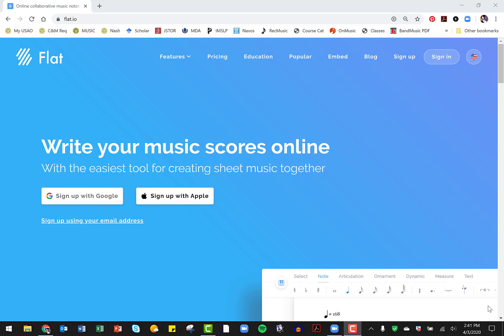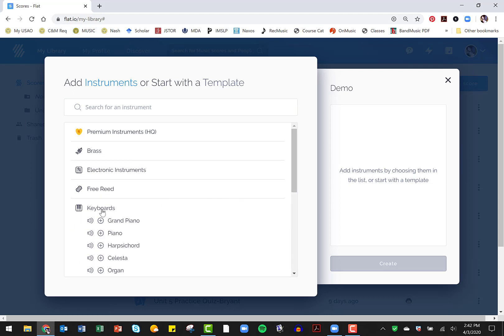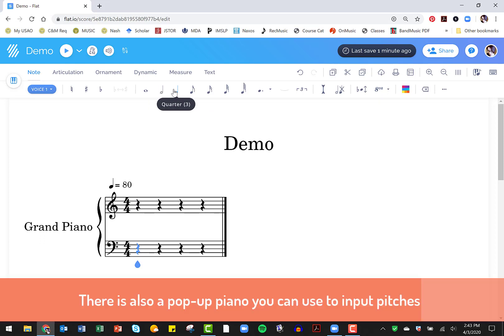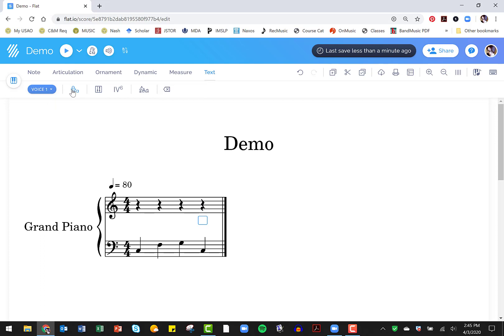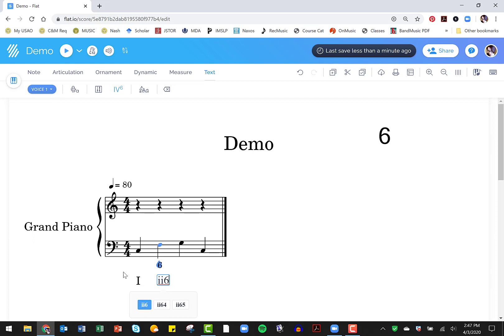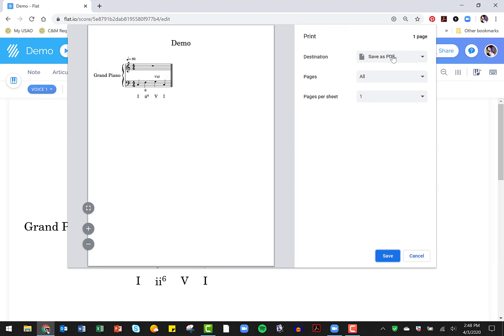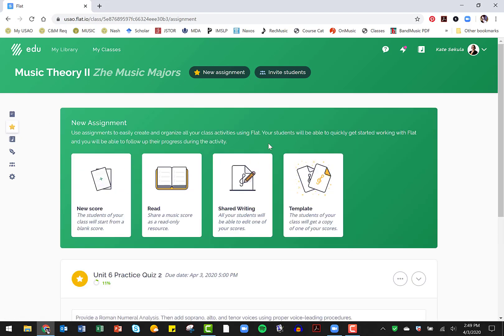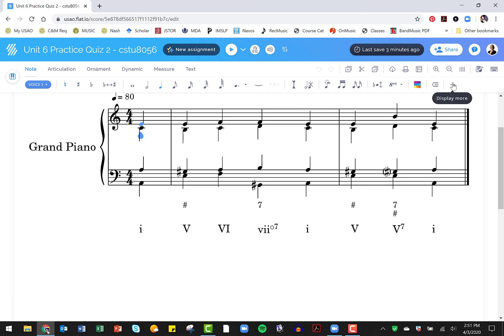Flat.io Demo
I've had a request to show how I've been using flat.io (both the free and the educational version) in my classroom.